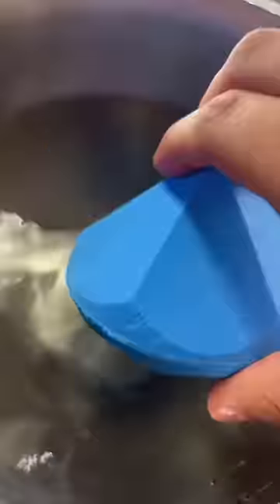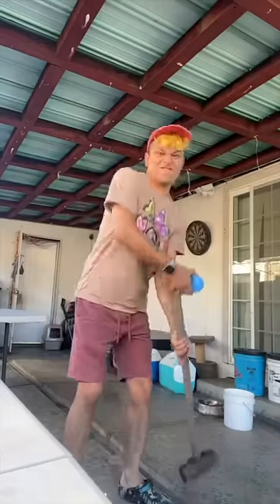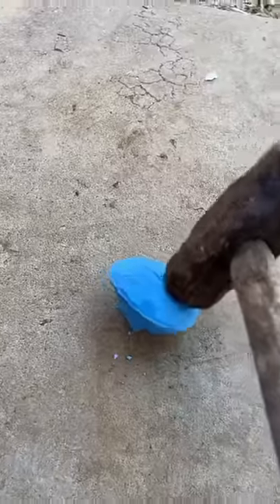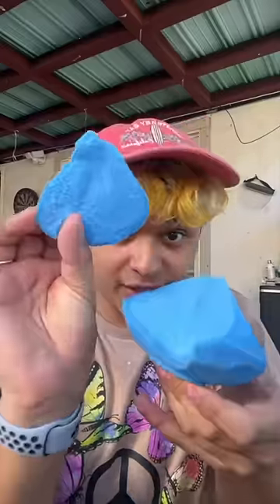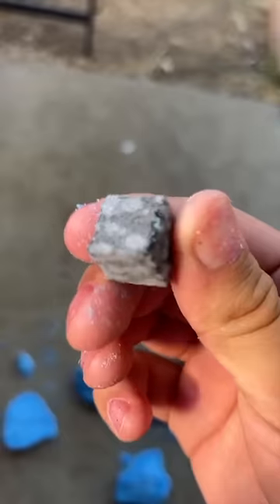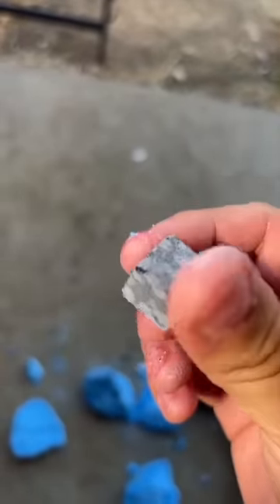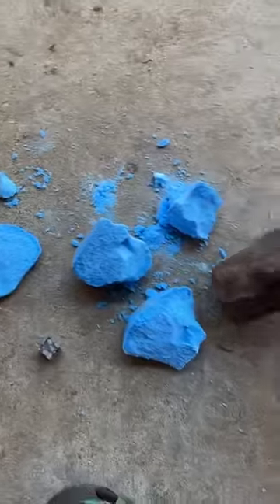you won’t believe what came out of this diamond.. 😱 (wait till the end..)